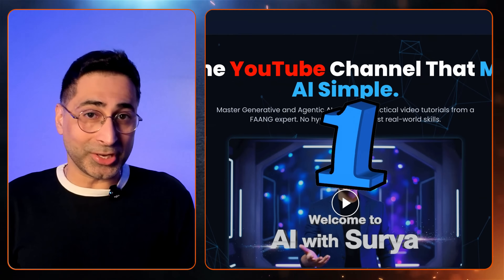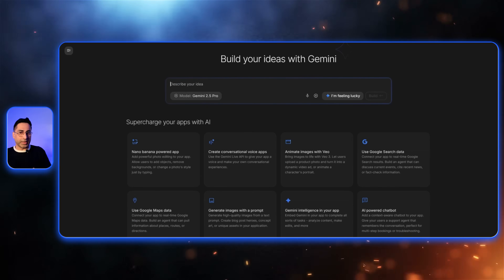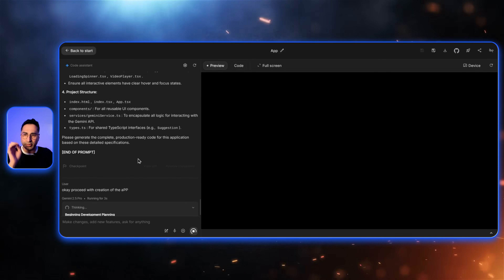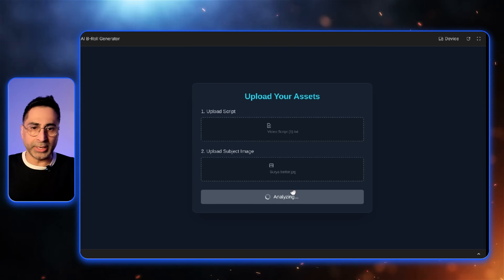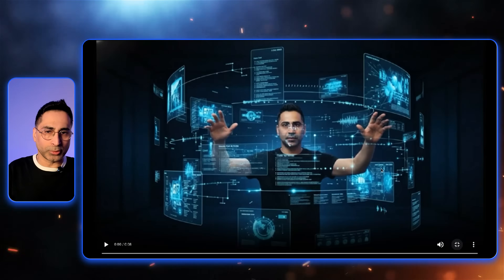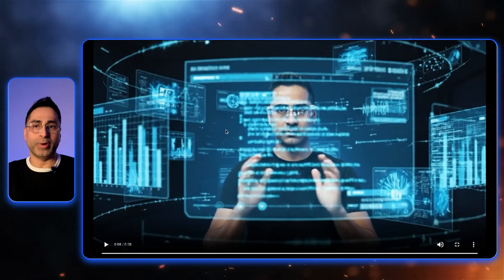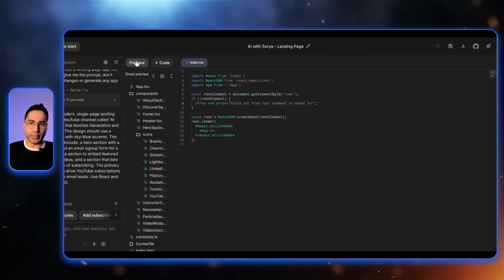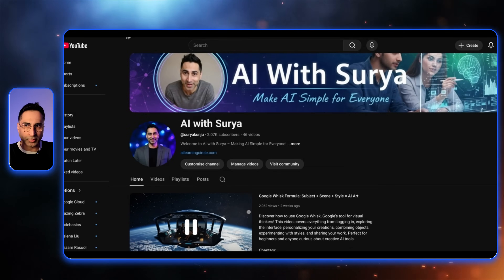3 AMAZING Apps From Scratch Using The NEW AI Studio!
Build 3 production-ready Generative AI apps in under 30 minutes! In this step-by-step tutorial, I put the new Google AI Studio developer experience to the test. We're not building simple MVPs—we're building and deploying full end-to-end AI applications from a single prompt.

Learn how to use Google AI Studio's "white coding" experience to build medium-to-high complexity apps. I'll guide you through creating:

- An AI Video Assistant that generates custom B-roll for your YouTube scripts using Wao 3.1 and Nano Banana.
- An AI Trip Planner that uses Gemini grounded with the new Google Maps Platform data to create interactive, map-based itineraries.
with an email signup form for lead generation

Best of all, I show you the full process to deploy your app to production on Google Cloud Run and connect it to a custom GoDaddy domain. This is the future of building AI applications fast.

📍 In This Video (Timestamps)
0:00 - Build 3 Production-Ready Gen AI Apps
1:15 - Intro to the New Google AI Studio Developer Experience
2:45 - App #1: AI B-Roll Generator (for YouTube Scripts)
3:30 - Brainstorming the App with AI Studio
5:20 - Generating the B-Roll App Code
7:10 - Connecting API Keys (Wao 3.1)
8:00 - DEMO: Using the AI Video Assistant
10:15 - Example B-Roll Videos Generated by AI
11:30 - App #2: AI Trip Planner with Google Maps
12:00 - Prompting the AI Trip Planner
13:30 - How to Get Your Google Maps API Key (Google Cloud Platform)
15:15 - DEMO: Planning a Trip to Chicago with Gemini & Google Maps
17:00 - App #3: YouTube Channel Landing Page
17:30 - Prompting the Landing Page Builder
18:45 - DEMO: Reviewing the Final Landing Page
19:50 - How to Deploy Your App to Production
20:15 - Deploying to Google Cloud Run
20:45 - Connecting to a GoDaddy Domain (DNS Records)
22:10 - Final Thoughts & Real-World Example

💻 Technologies Covered
Google AI Studio (Developer Experience)
Generative AI (Gen AI)
Gemini 2.5 Pro
VEO 3.1 (AI Video Generation)
Nano Banana (AI Image Editing)
Google Maps Platform (Grounding Gemini with Maps Data)
Google Maps API
Google Cloud Run (Deployment)
Google Cloud Platform
GoDaddy (DNS & Domain Mapping)

If you have any questions about Google AI Studio, deploying to Cloud Run, or any of the apps we built, drop them in the comments below!